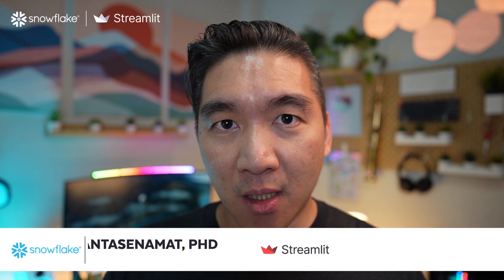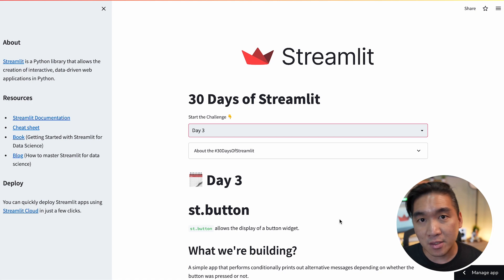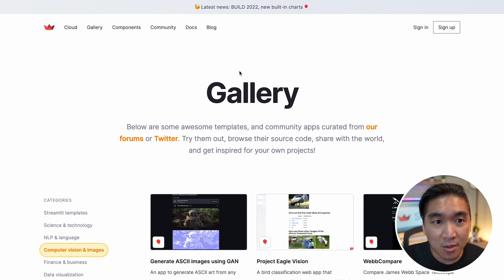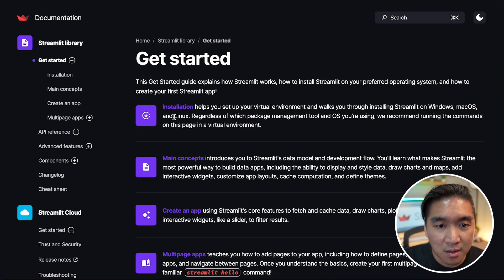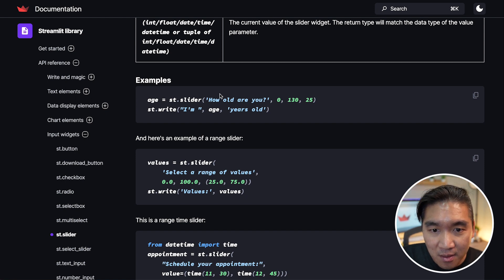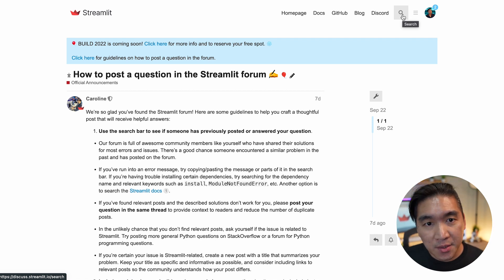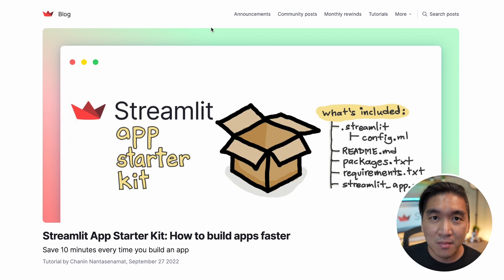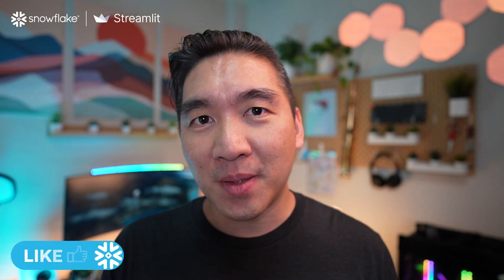Streamlit Tutorial | Tools You Can Use to Master Streamlit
The best way to learn Streamlit and Streamlit tools is to jump in and use it to build some apps. Fortunately, there are lots of helpful resources to help you do that. With the Streamlit website, which contains a wealth of documentation, templates, and more; the Streamlit YouTube channel; and the 30 Days of Streamlit Learning Challenge, you won’t feel alone as you dive into the task of mastering this incredible app-building tool. In this Part 3 of the Streamlit 101 video series, Snowflake’s Chanin Nantasenamat (AKA @Data Professor) takes you through a tutorial of the available resources.